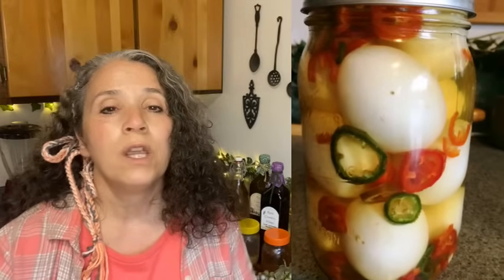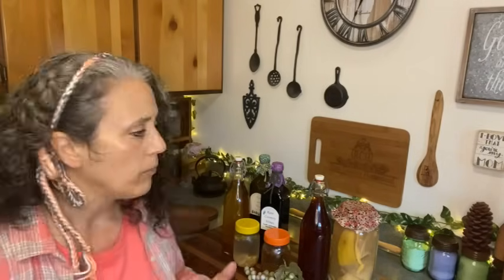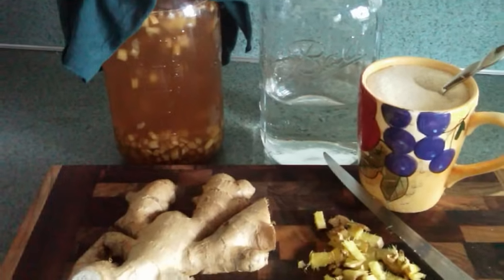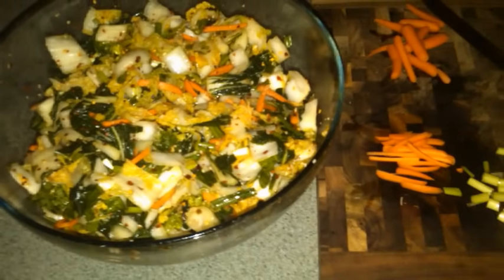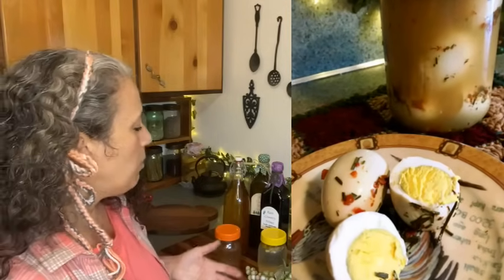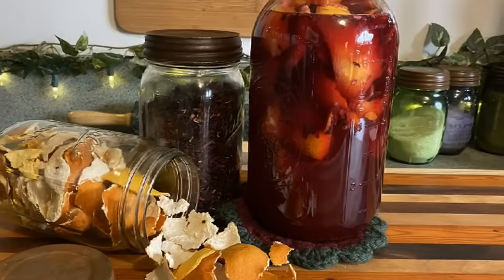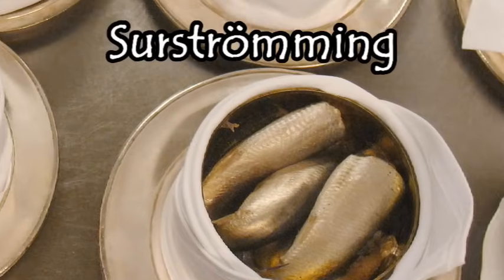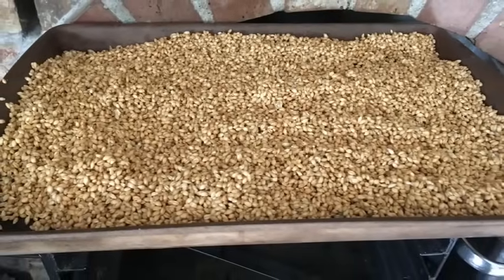5 Fermenting Questions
Mother Earth Products: (Save 10% by going through this link!):
The Homesteader's Natural Chicken Keeping Handbook: